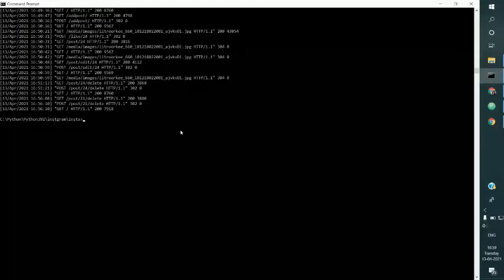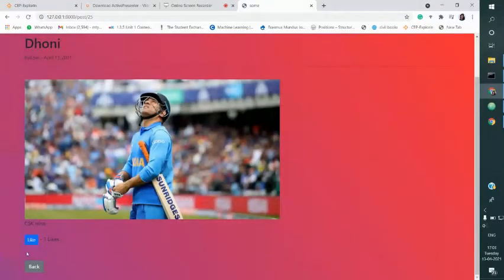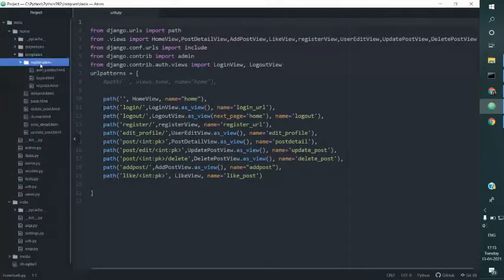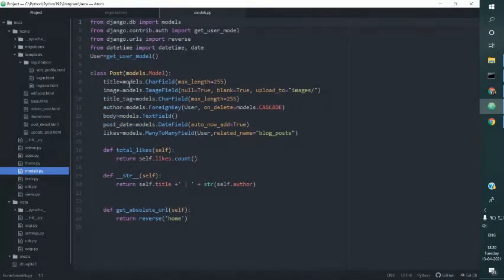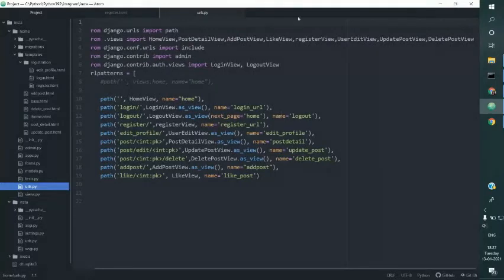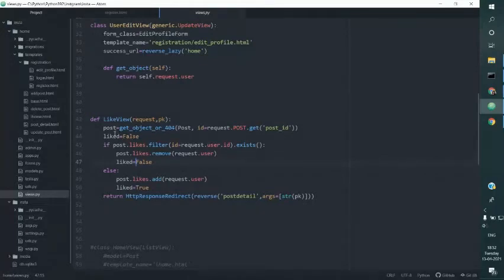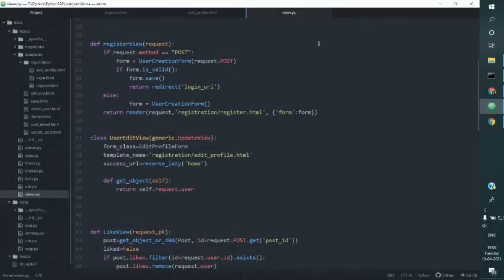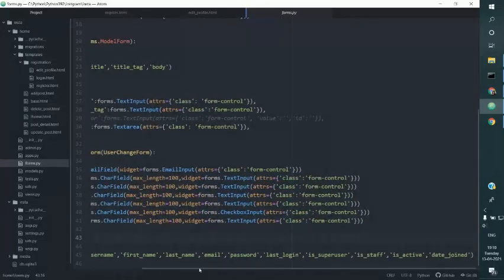Instagram Clone: Software Development Master Project at Explorin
This is my attempt to make an Instagram Clone with basic features.